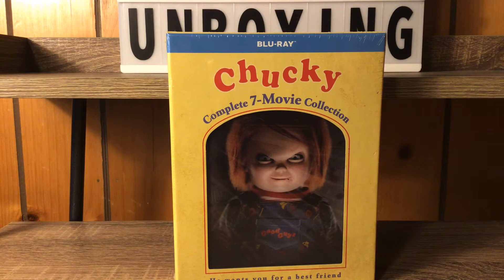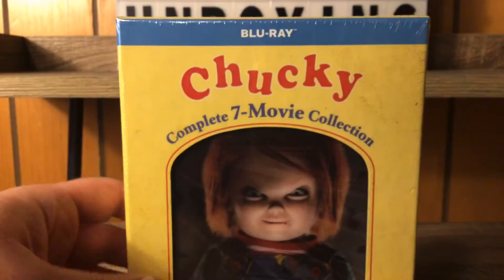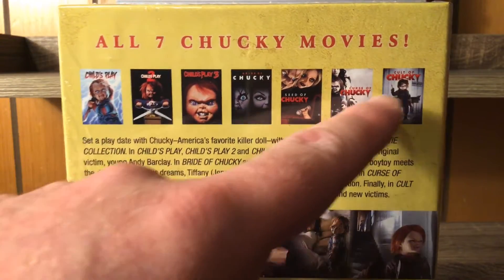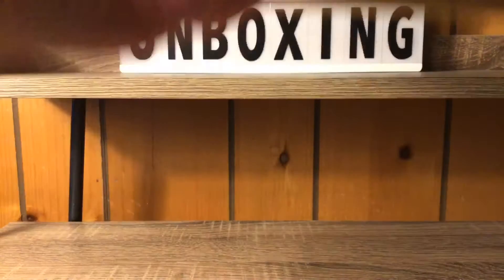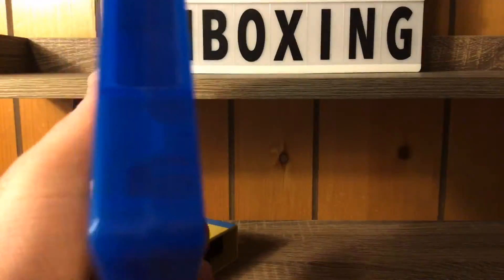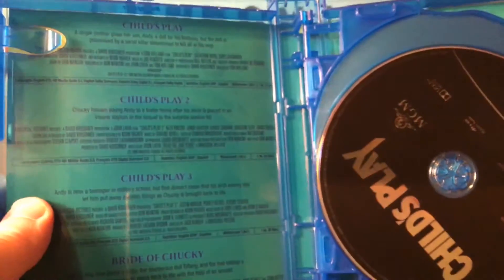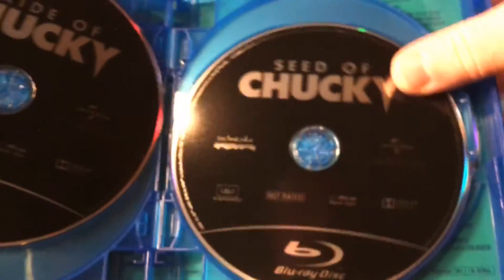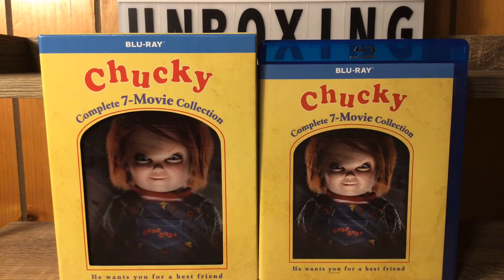Chucky: Complete 7 Movie Collection Blu Ray Unboxing